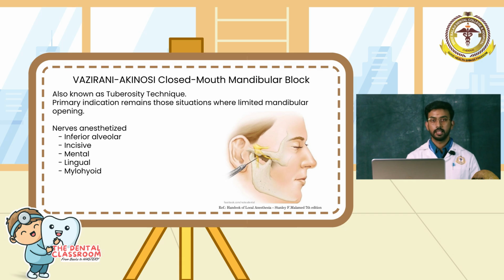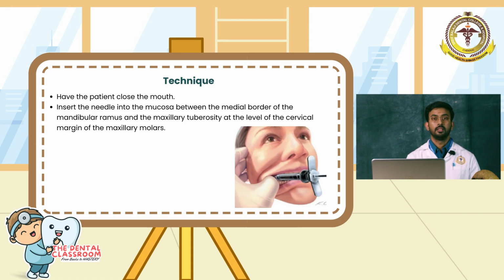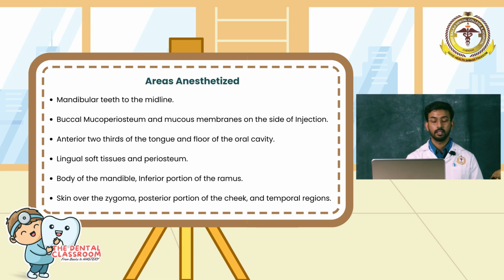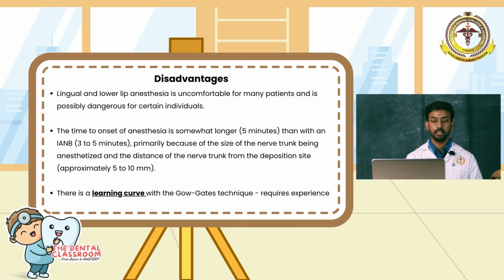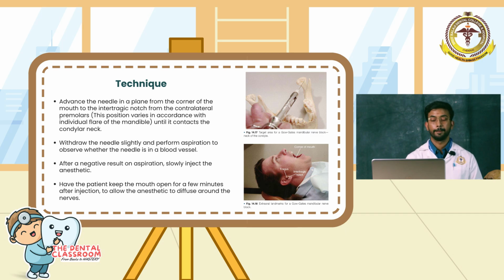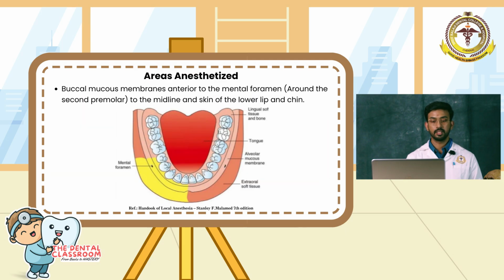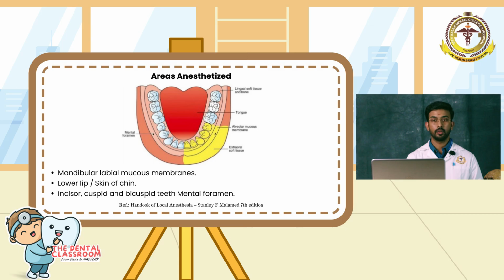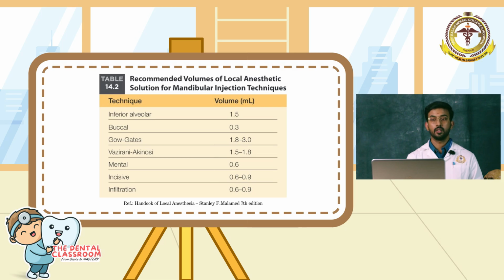Oral & Maxillofacial Surgery | Mandibular Nerve Block LA Techniques - Part II | Dr. R. Akilan Ft.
In this continuation session, Dr. R. Akilan from the Department of Oral and Maxillofacial Surgery presents “Local Anesthesia (Mandibular Nerve Block) Techniques – Part II” — focusing on advanced approaches, variations in technique, troubleshooting failures, and managing complications associated with mandibular nerve block anesthesia. The lecture emphasizes clinical accuracy, anatomical considerations, and patient safety in oral surgical practice.

This session is highly beneficial for undergraduate dental students, surgical trainees, and practitioners aiming to master mandibular nerve block techniques and ensure predictable outcomes in clinical dentistry.

CREDITS
Executive Producers:

Production House:
Creative Technologies, Chennai

Copyright:
Sree Balaji Dental College & Hospital